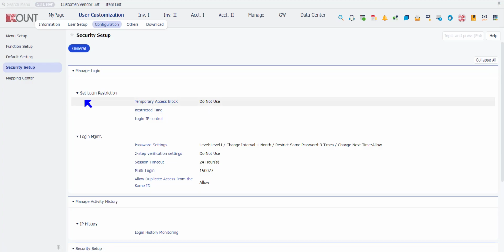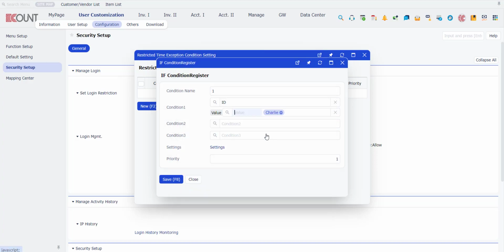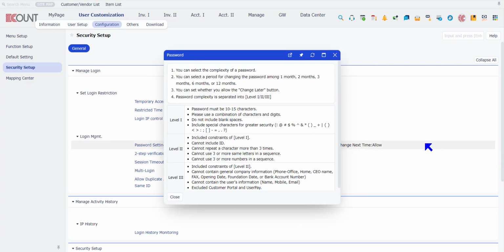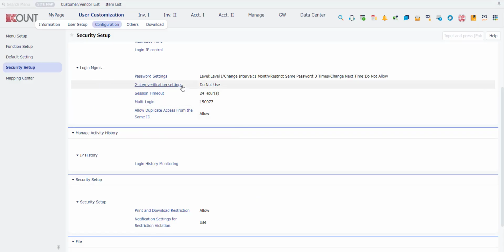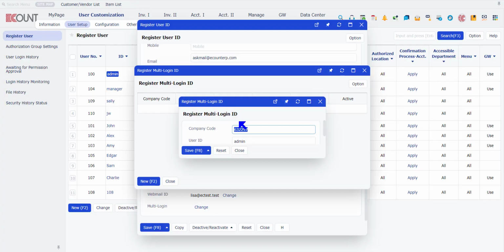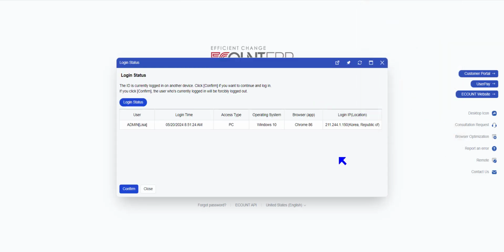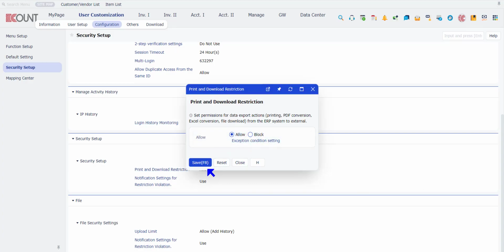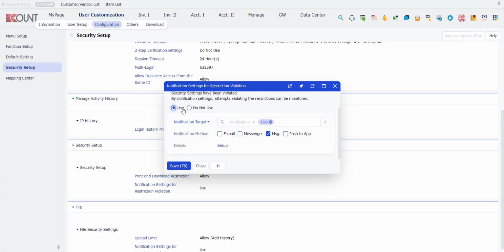[ECOUNTPractice] UserCustomization - Configuration - Function Setup - Security Setup